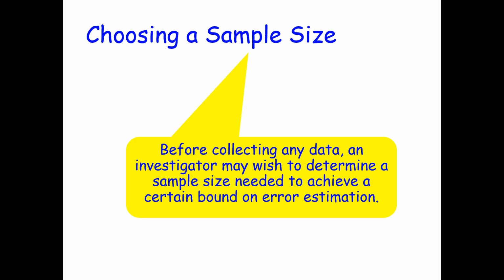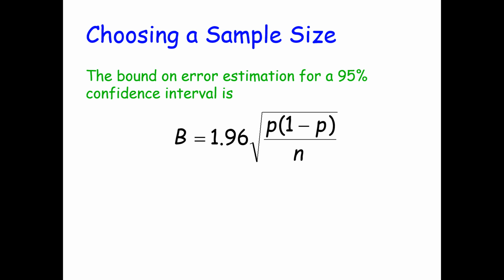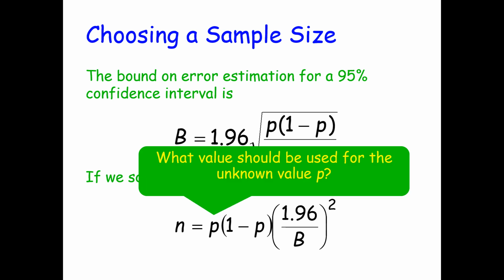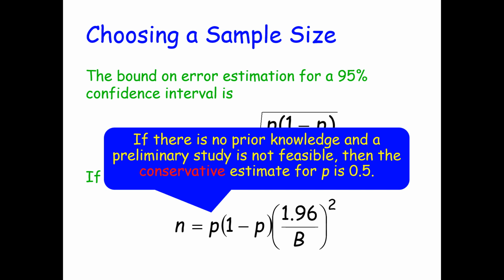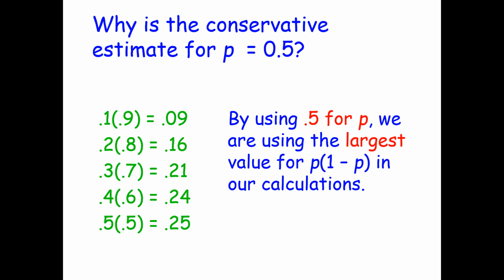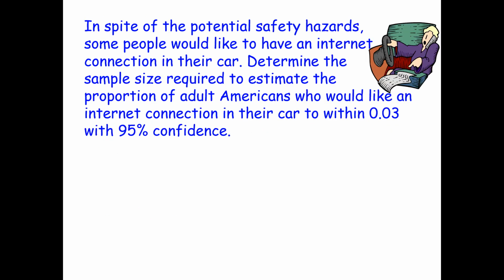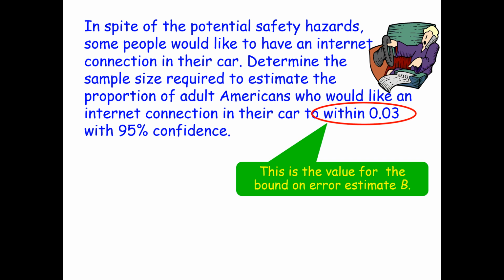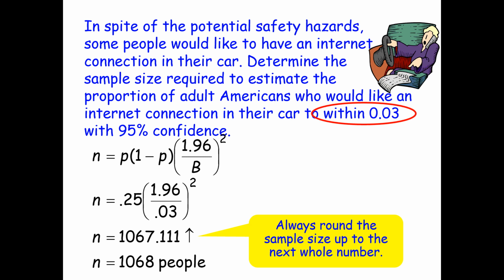Large-Sample Confidence Interval for a Population Proportion Part 2 Video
This video is part 2 of 2.  This video goes over choosing the sample size.